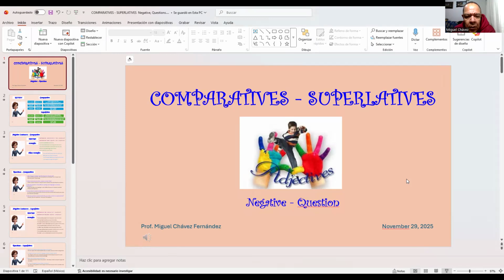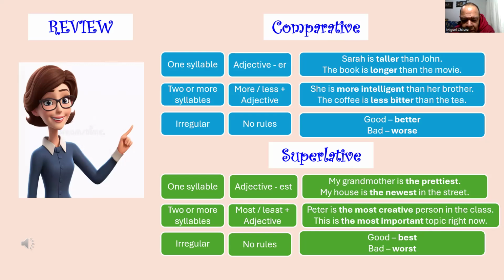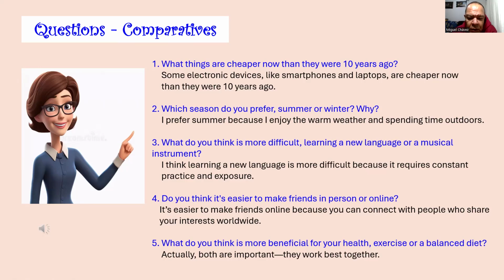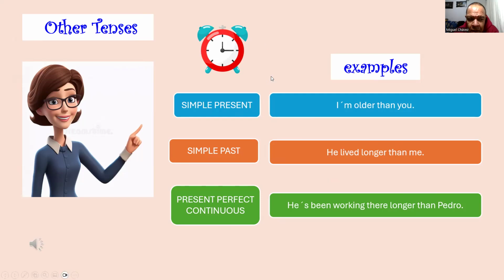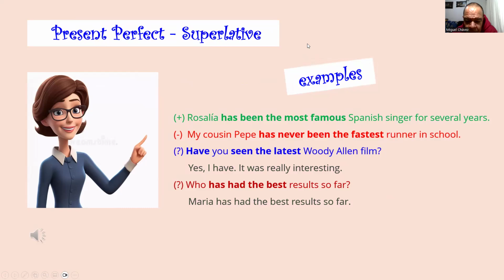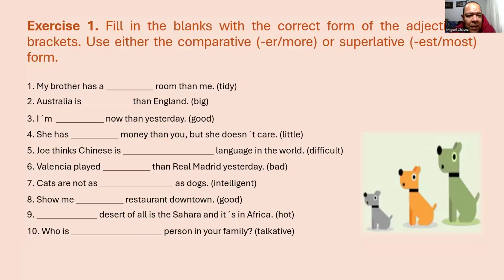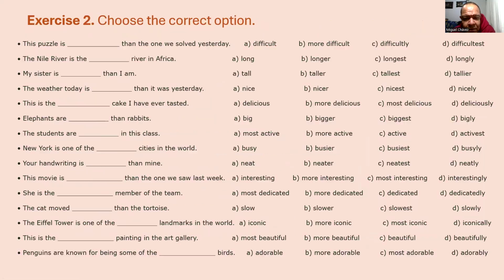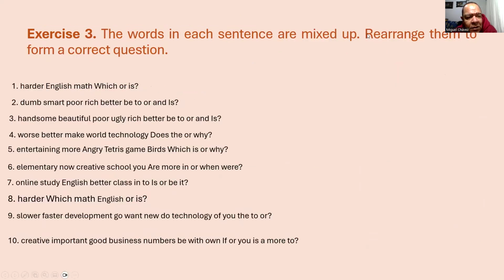29/11/ 2025 COMPARATIVES & SUPERLATIVES Negative / questions Miguel chávez Unidad 6 Inglés A2